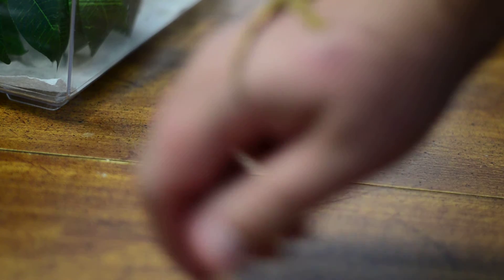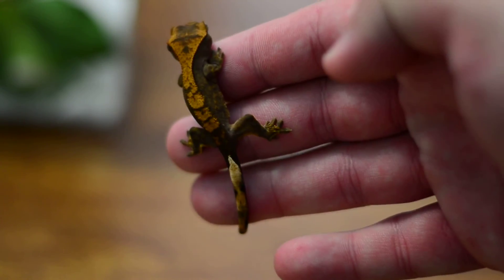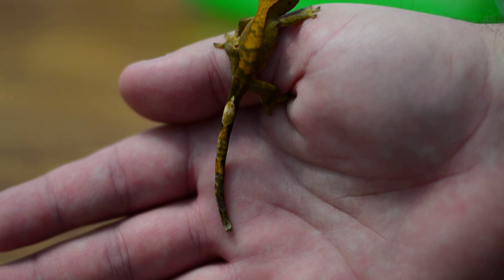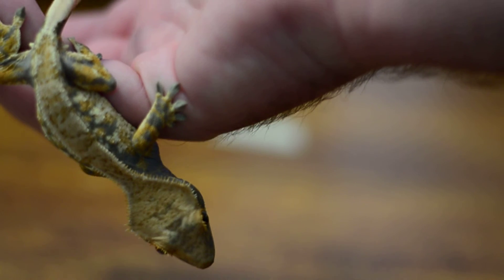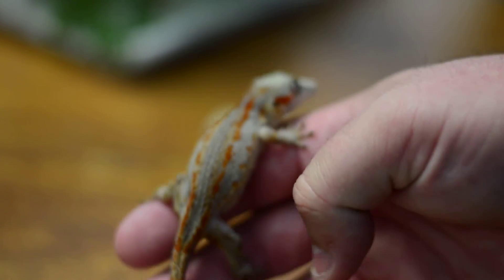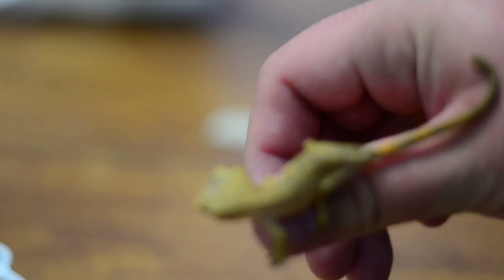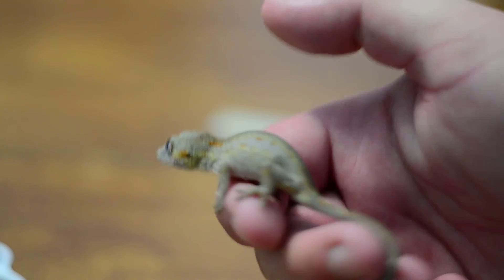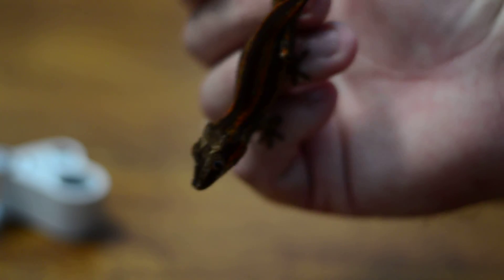The Collection Part 1: The Kids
A video on my adults and other herps will be happening soon!

and on IG @palmettocoastexotics